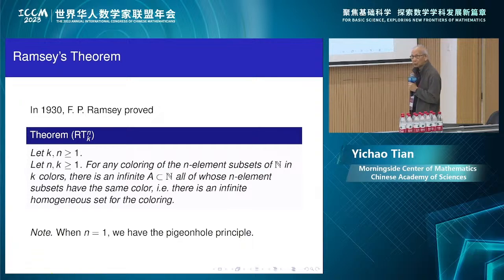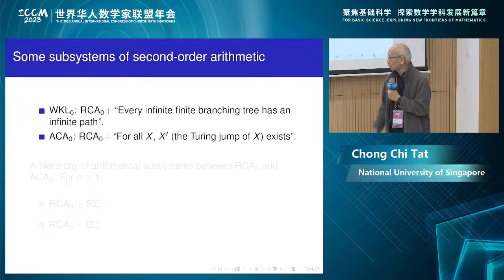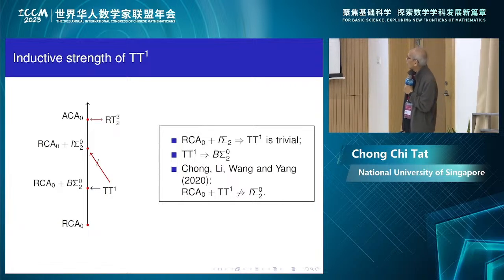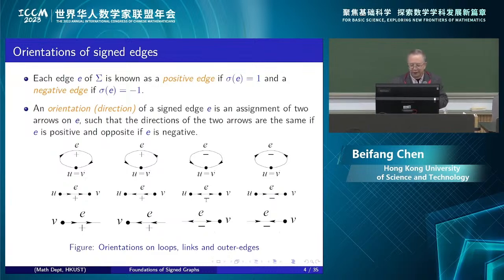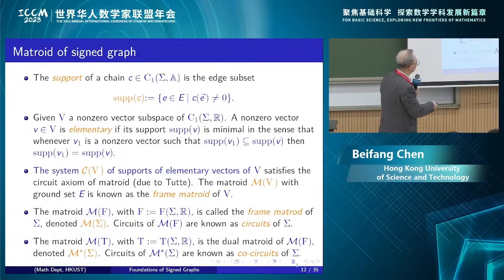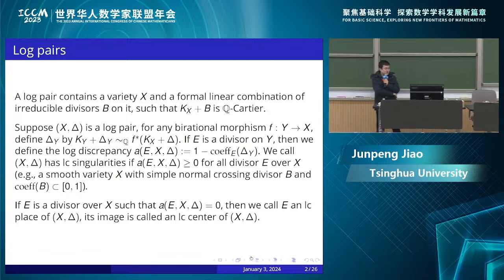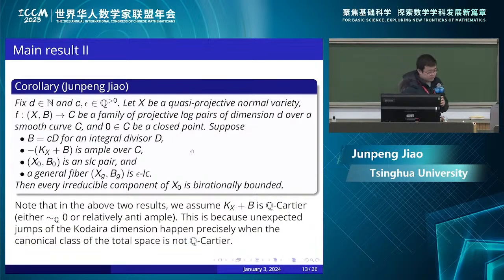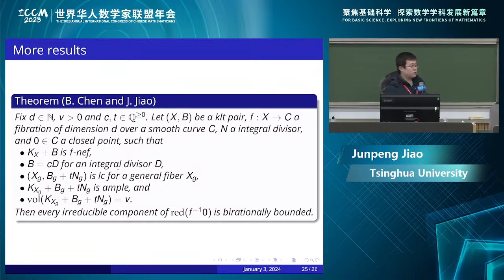ROOM Ⅰ & ROOM A | 世界华人数学家联盟年会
Title：ROOM Ⅰ & ROOM A | 世界华人数学家联盟年会
Beijing Time：January 2-5, 2024
Organizers：上海数学与交叉学科研究院、复旦大学

关于ICCM：
世界华人数学家联盟年会(ICCM2023) 由上海数学与交叉科学研究所(SIMIS)与复旦大学共同主办将于2024年1月2日至5日在上海举行，大会的主题是:聚焦基础科学，探索数学学科发展新篇章.作为 SIMIS 的首届大会和ICCM 的年度会议，ICCM 2023 汇聚了 200 多位来自中国和海外的数学家，讨论纯数学和应用数学当前的重大发展并探索未来的方向，将有超过 500 名的与会者参加，会议开幕当天，多个ICCM 奖项将在颁奖典礼上揭晓。杰出演讲、特邀演讲和各种学术活动将在接下来的几天举行。

这些奖项包括：
ICCM 鲍剑文最佳论文奖 (ICCM Kevin Bao Best Paper Award (BPA))，是由世界华人数学家联盟自 2017 年发起的数学论文奖项，该奖项每年颁发一次，面向全球华人数学工作者遗选其近五年公开发表的最佳论文。

ICCM 若琳奖 (ICCM Distinguished Paper Award (DPA))，由丘成桐、丘成栋两位教授为了纪念他们的母亲成立的奖项，旨在奖励包含华人数学家为作者的杰出数学论文，在每年举办的世界华人数学家大会(ICCM) 中宣布得奖文章。

ICCM 创意本科论文奖(ICCM Undergraduate Paper Award (UPA))，于 2022 年世界华人数学家大会(ICCM)首次设立并颁发，旨在鼓励年轻人在本科阶段做有创意的数学研究工作，同时发掘有潜力的优秀本科生和有创意的论文。

ICCM 博士论文奖 (ICCM Graduate Thesis Award (GTA))，于二零二三年设立，该奖项每年颁发一次，旨在促进广大博士生们的先进数学研究，并表彰他们在数学方面取得的重大成就。